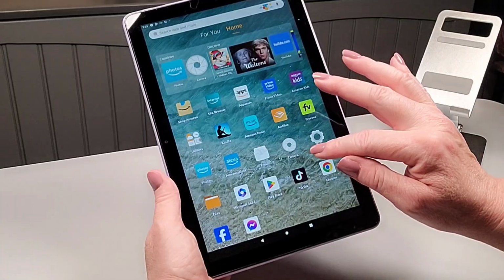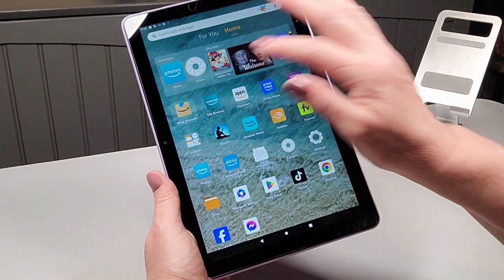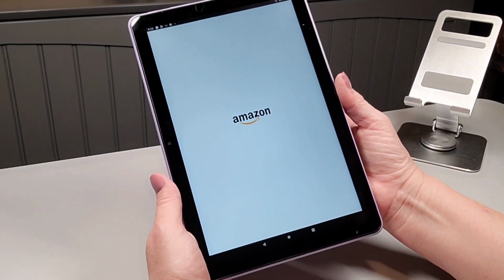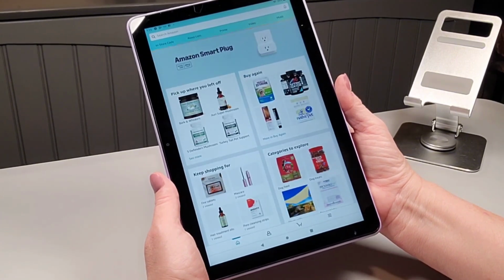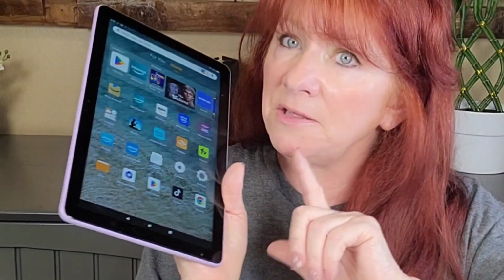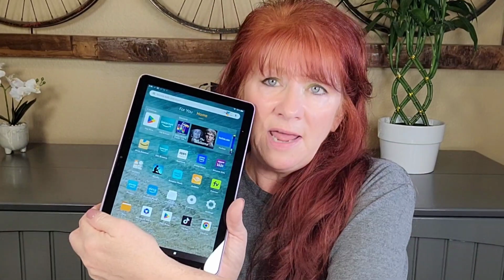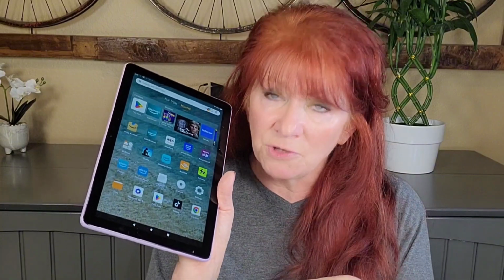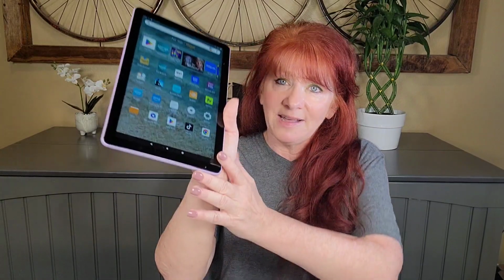Fire HD 10 Tablet (2023) | Chrome & Play Store Setup Tips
⚠️ LISTING NOTE (Oct 2026): The affiliate link resolves to ASIN B0BHZWT2FR (Amazon Fire HD 10 newest/2023 model, 10.1" Full HD, 3 GB RAM, 64 GB, Lilac), but Amazon currently shows Currently unavailable / no featured offer on this ASIN. Meta below follows the product shown in this video / listing copy. This video also covers sideloading Chrome / Play Store steps — always follow current Amazon terms and device security guidance. Send a replacement amzlink.to if you restock a live Fire HD 10 link.

Amazon Fire HD 10 tablet (2023 / newest model class) — 10.1" 1080p display, octa-core, 3 GB RAM, 32 or 64 GB storage, up to 13-hour battery (ASIN B0BHZWT2FR, Lilac 64 GB variation linked) — last seen on deal pricing before going unavailable on this ASIN.

• Viewers looking up Fire HD 10 tablet (2023) / how to get Chrome or Play Store on Fire OS
• Anyone checking ASIN B0BHZWT2FR / 10.1" Fire HD 10 Lilac 64 GB
• People who want a budget big-screen tablet for streaming, reading, and light gaming
• Shoppers comparing Fire HD 10 vs other Fire tablets before installing Google apps

KEY FEATURES (per listing / video)
• 10.1" 1080p Full HD display; ~25% faster than prior generation; 3 GB RAM
• Up to ~13-hour battery; 32 or 64 GB storage + microSD up to 1 TB (card sold separately)
• Thin, light, durable aluminosilicate glass design; 5 MP front camera
• Amazon Kids parental controls available; Alexa on device
• Video shows extra steps if you want Chrome / Play Store on Fire OS (not stock)

QUICK ANSWERS
• Brand / ASIN? Amazon · B0BHZWT2FR (Lilac 64 GB linked).
• Screen? 10.1" 1080p Full HD.
• RAM / storage? 3 GB RAM · 32 or 64 GB (+ microSD).
• Chrome / Play Store built-in? No — Fire OS; video covers optional sideload steps.
• Also at Walmart/HD? No exact same-model Fire HD 10 (2023) Lilac 64 GB Walmart/HD listing verified for Studio tagging — other generations/colors not tagged.

SPECS
• Brand: Amazon · Model: Fire HD 10 (2023 / newest model)
• Color linked: Lilac · Storage: 64 GB · Display: 10.1" 1080p
• ASIN: B0BHZWT2FR · Status: Currently unavailable (Oct 2026)

I'm Diana, a Phoenix, Arizona content creator. I buy and test products on camera so you can see how they really work before you buy.